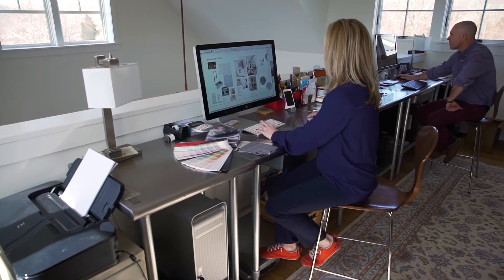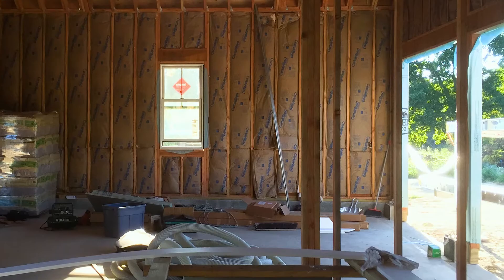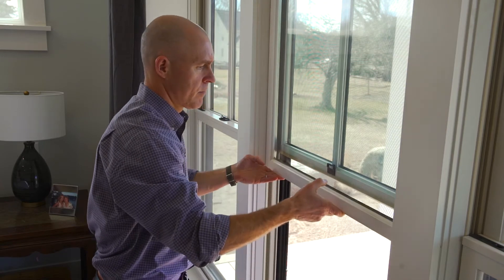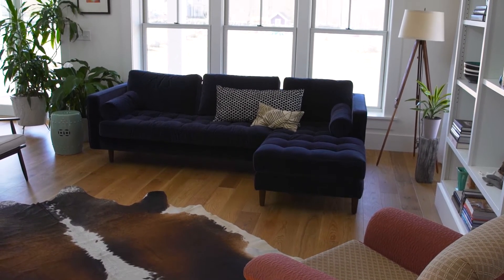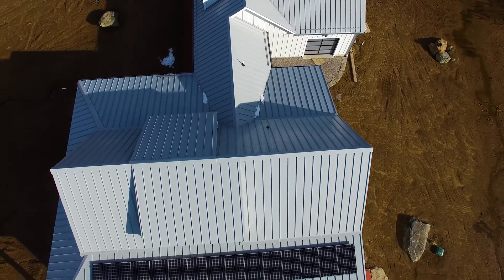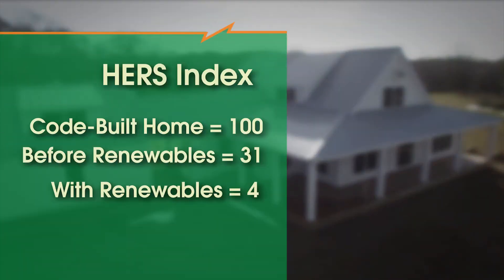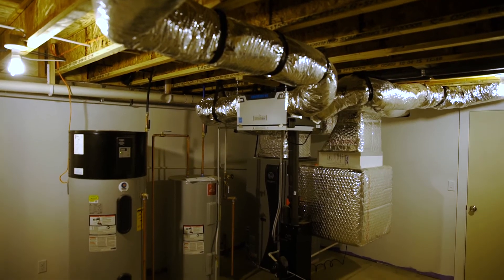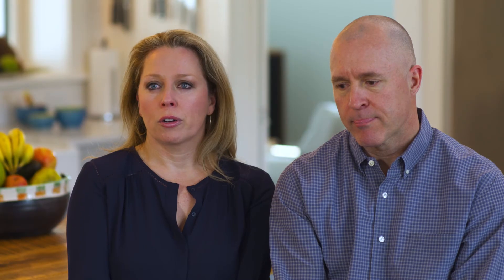2016 Zero Energy Challenge Winner - Stonington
Sandy and Jeff Alexander win the lowest HERS index without renewables category in Energize Connecticut's 2016 Zero Energy Challenge. Learn how this couple, partnered with the Lehto Design/Build team, built their modern farmhouse in Stonington. Then, learn how you can build toward net zero energy with Energize Connecticut through Eversource and United Illuminating